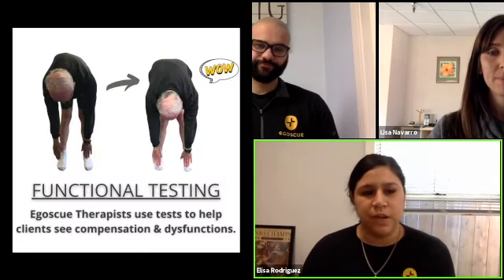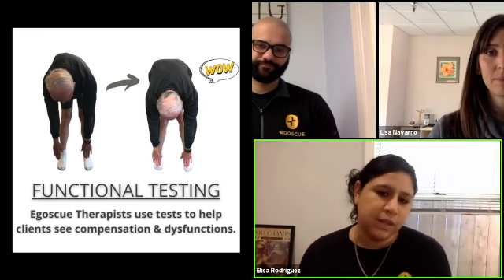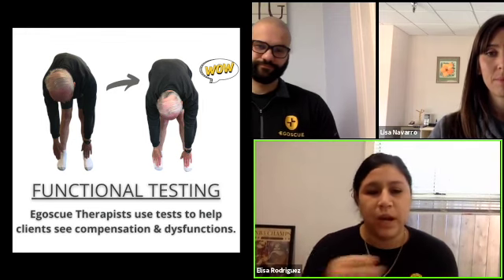Is the Order of Exercises Important? (Egoscue Posture Therapists Discuss)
If you've ever wondered "Is the order of exercises important?" when doing The Egoscue Method, then this video is important to watch! Not only is the proper order of exercises important, but your Egoscue therapist also puts a lot into how to determine your order of exercises for efficiency & prioritization.

If you're a fitness buff into bodybuilding or any type of strength training for health (or worked with a personal trainer), then you probably have a good understanding that good program design includes the right exercise order. The scientific approach of how to build muscle versus how to increase strength is a good example of why exercise order is so important for building muscle (hypertrophy) versus strength routines. To attain the right exercise effect on body, your workouts not only need to change order based on the outcome desired but the sets and reps will need adjusting as well.

Similar to exercise order in gym where you want to get the most benefits of exercise, the exercises (called E-cises) on your Egoscue menu are hugely important to reach your goal. So whether you are coming to Egoscue for chronic pain relief from hip pain, back pain, shoulder pain, knee pain, scoliosis, DDD, tech neck, etc., keep in mind that your routine is based on the one-on-one assessment you did with your postural therapist.

The personal nature of Egoscue postural therapy includes a breakdown of posture along with musculoskeletal dysfunction and compensations. (E.g., excessive trunk rotation with your gait analysis for a weak or misaligned hip). Therefore, to "unlock" compensations and dysfunction, your therapist is choosing exercises that are personal and specific to your body.

So whether you're trying to gain muscle mass and work out like the Rock, are powerlifting, keeping fit by doing yoga for meditation, pilates, Barre, cardio, or HIIT workouts, the lesson is the same from the Egoscue perspective. Order matters!

When an Egoscue therapist says "get in shape" or "get fit" the reference is usually postural and functional in nature. If you're looking to get the most gains out of your program (and workouts at home or in the gym), exercise selection along with the order you do them in can improve your anatomy and physiology, benefitting from an improved posture and accessing proper functional patterns.

In sum, staying active can help improve your health & wellness. Do your Egoscue routine in order so that you can use your whole body in its natural design. This will ensure your compensations and dysfunctions are being addressed so that you have no regrets. Of course, be sure to check in with your therapist if you ever have questions.

➡️ We'd love to hear your comments or questions below.